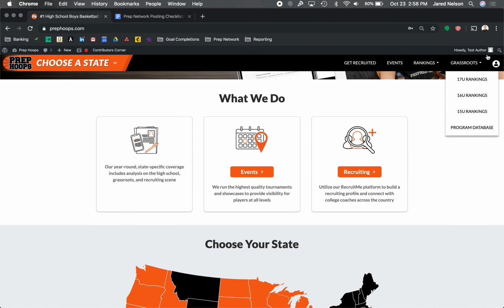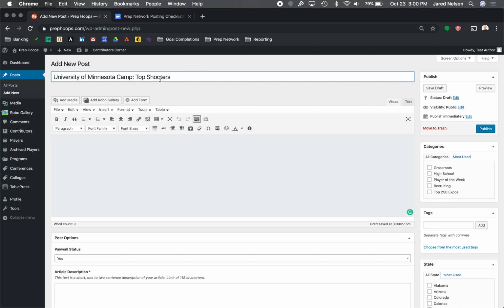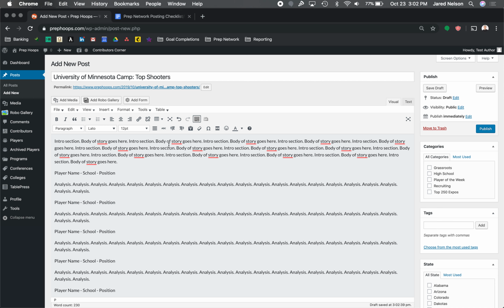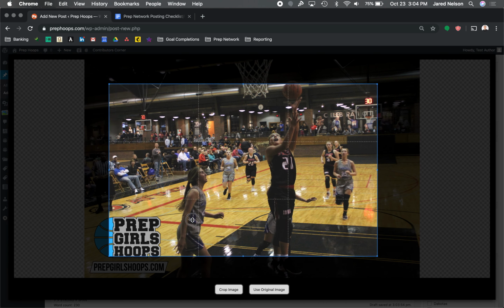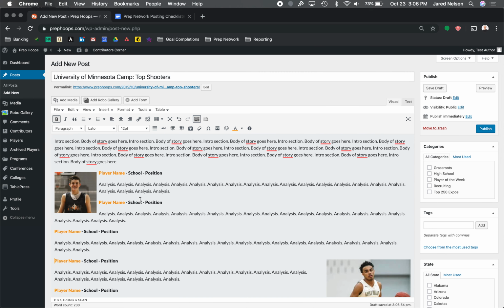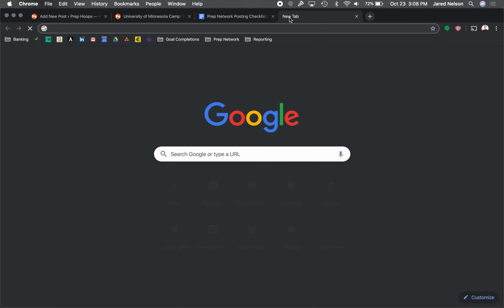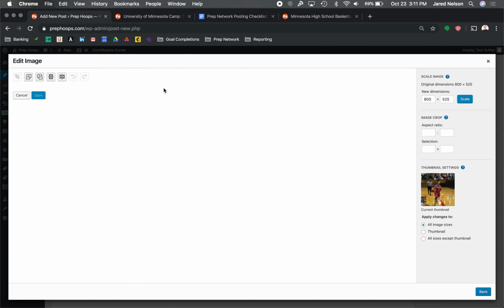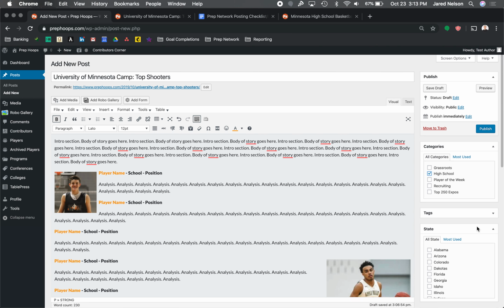Prep Hoops Training Video